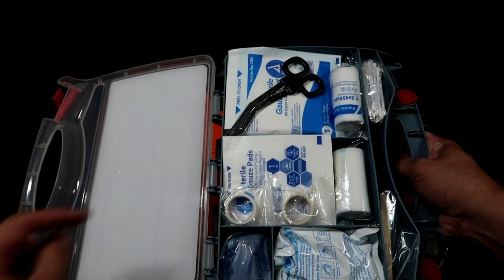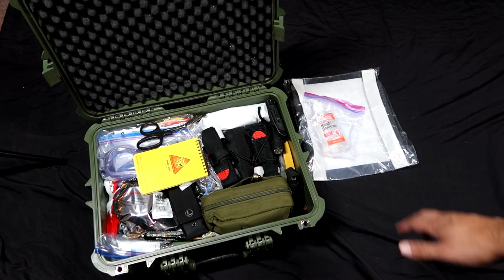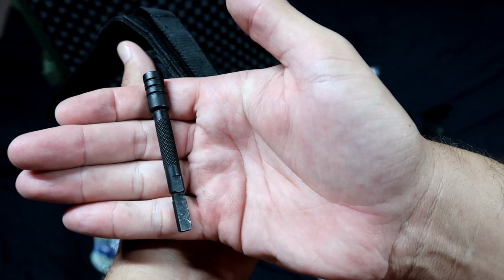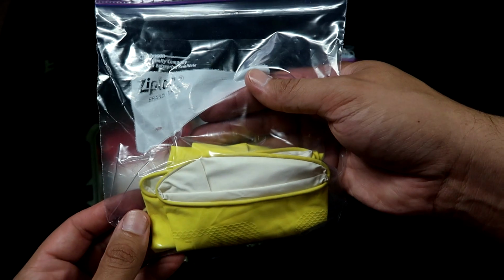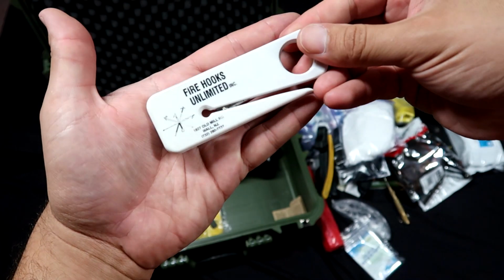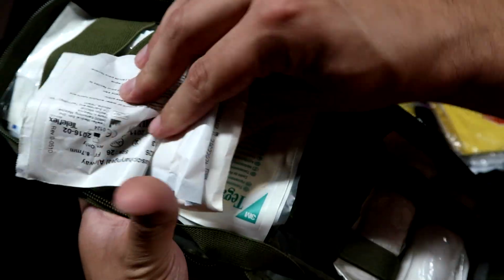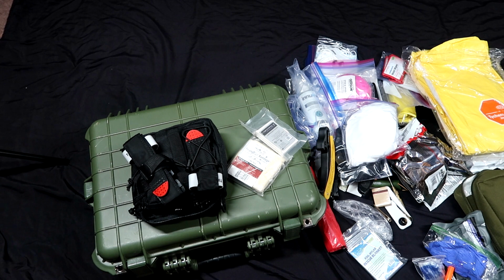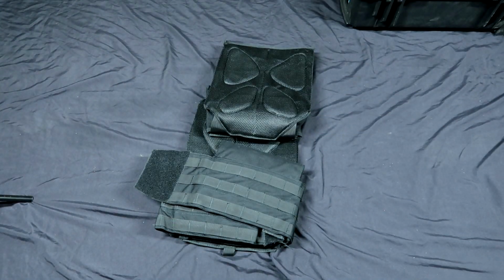Vehicle Emergency Kits (What I carry)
Some people asked and I finally got around to making a video showing the things that I carry most every day in my vehicle. I don't always carry the exact things shown in the video but more often then not I do. Also the contents of the kits changes quite often because I am constantly adding and removing components. But this gives a good idea of what I carry and some of the things I recommend that others carry just to be prepared.

All feedback is greatly appreciated. I like to hear from viewers and hear what they though and even accept some constructive criticism (nothing vulgar, obscene, or anything of the sort). And check us out on Facebook by clicking the link on our Channel Page.

And if your willing to and have a ration you would like me to review I am open to checking them out and seeing what I can do. You can send them to:
Zack's MRE Review
Kingston, PA 18704
And as always thank you for coming on here and checking out my channel. I hope you enjoyed youself and maybe even learned something or at least had a laugh at my expense. I appreciate all of you and hope you will keep coming back and join in.
Zack